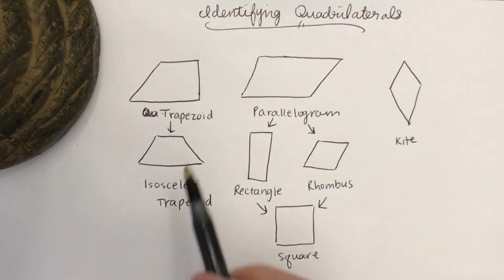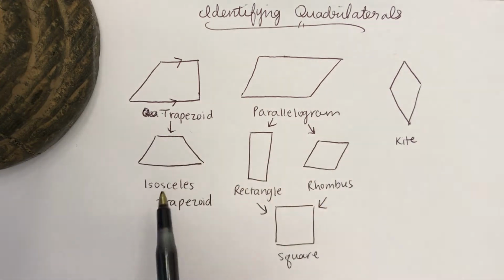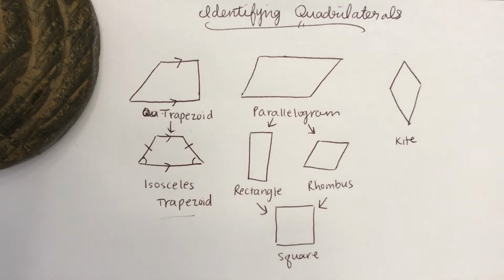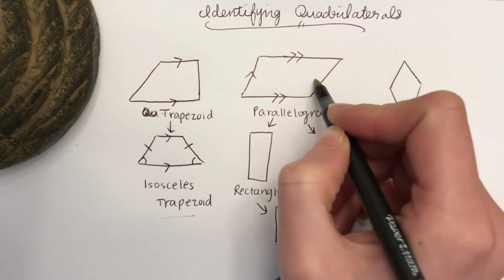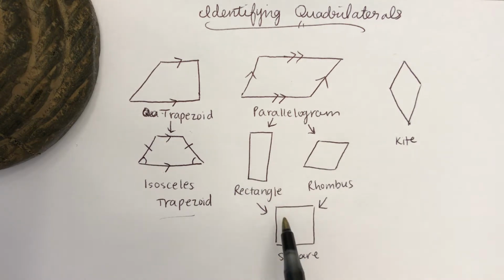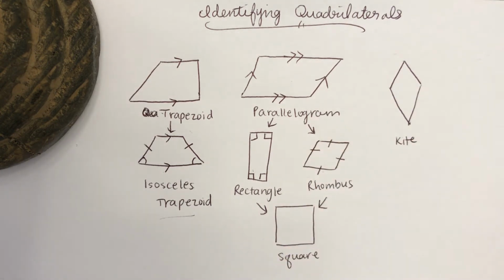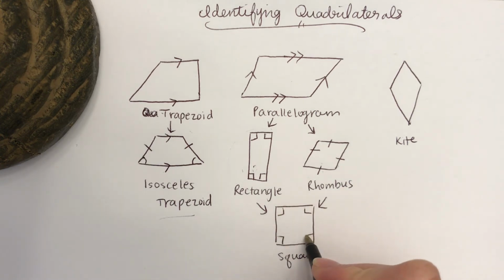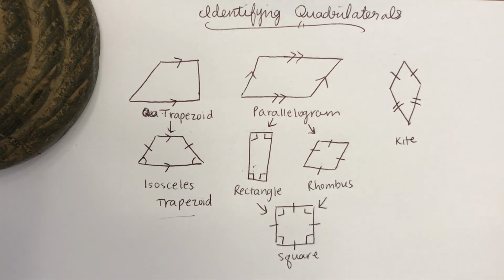Ch 8 Identifying Quadrilaterals